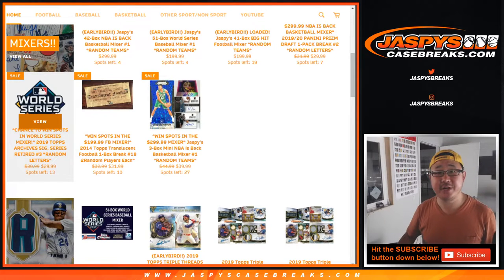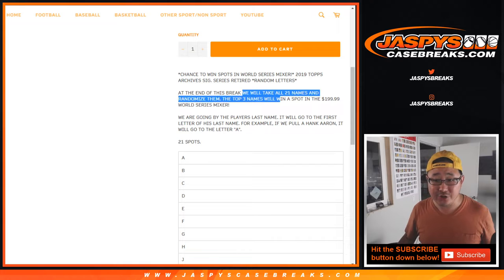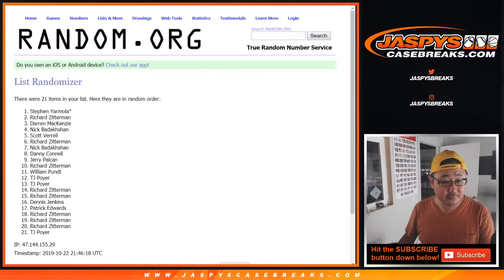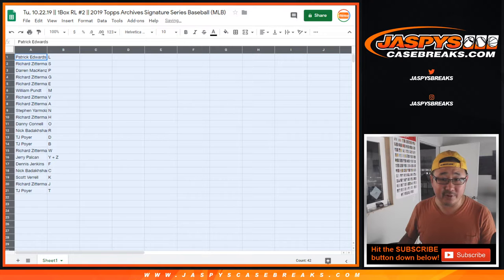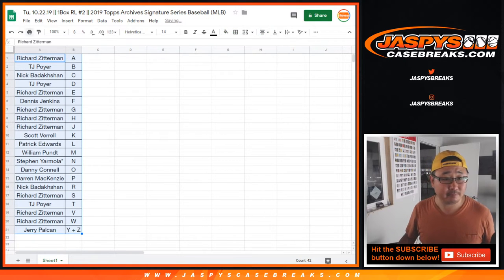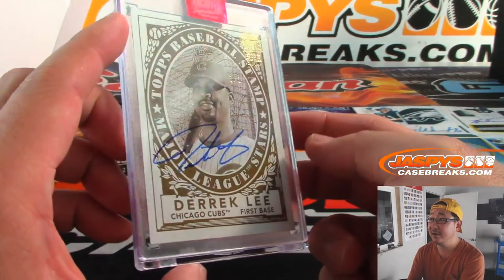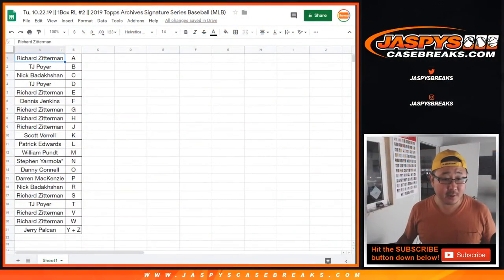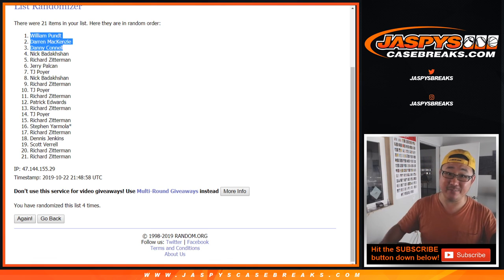Tu, 10.22.19 || 1Box RL #2 || 2019 Topps Archives Signature Series Baseball (MLB)